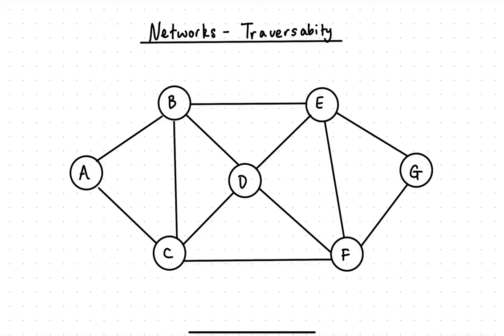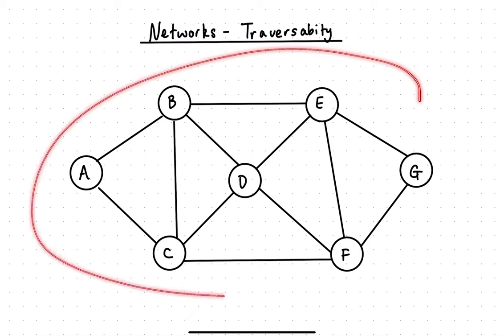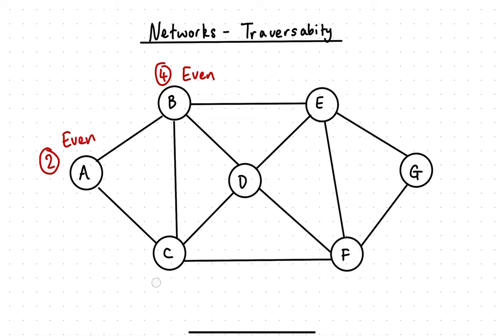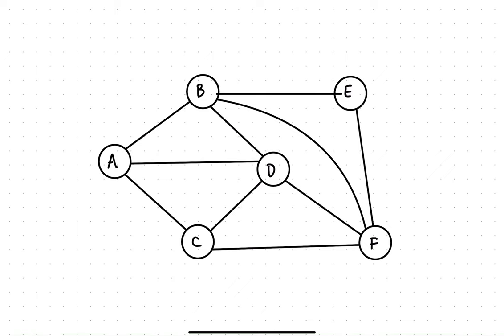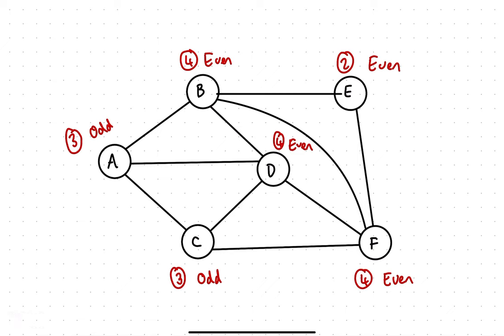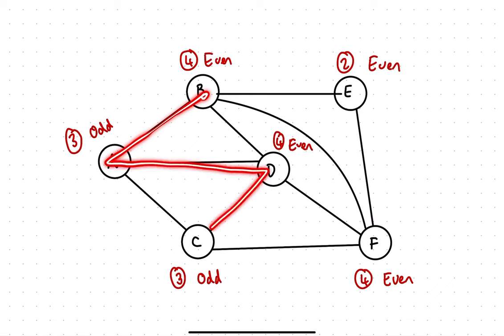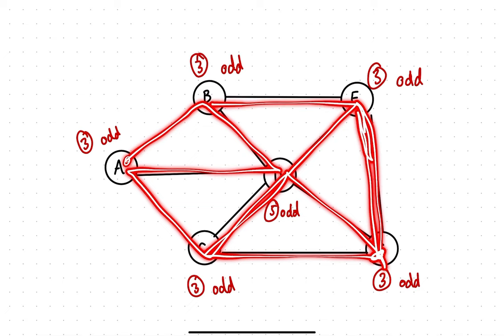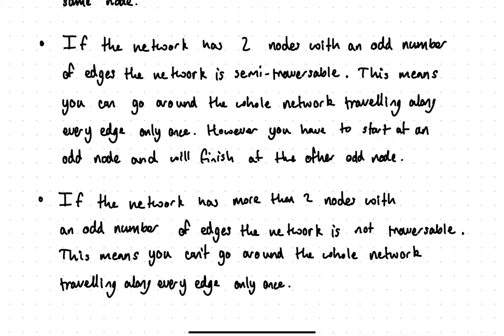Level 2 NCEA Networks - Traversability